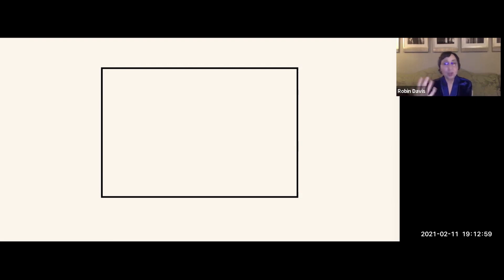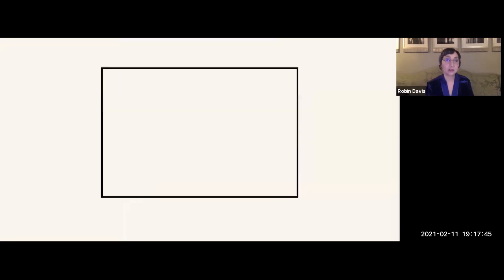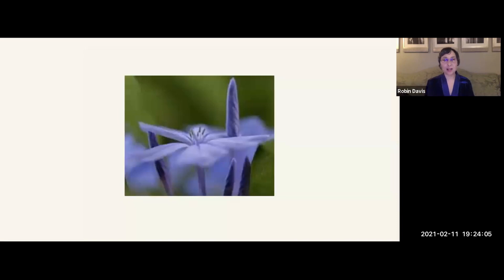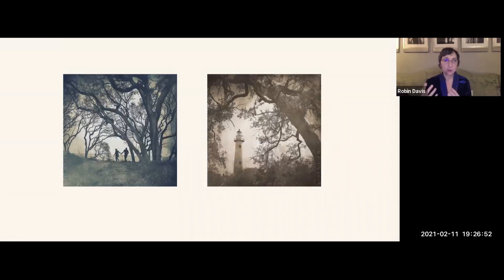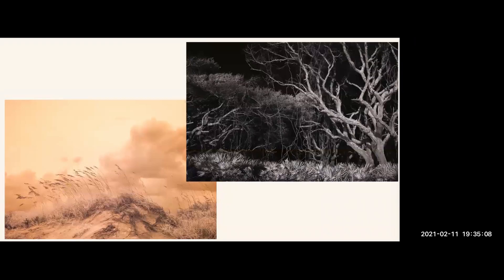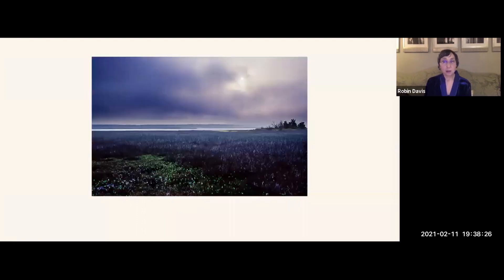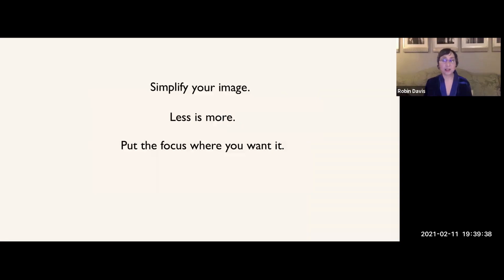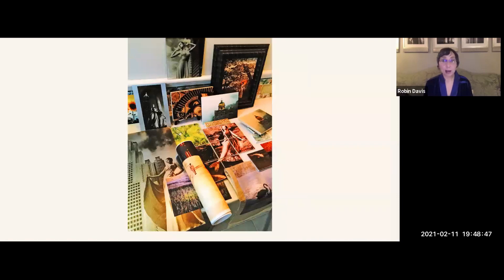Seeing the Creative Spirit in Nature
Lately our solo expeditions into Nature have not only been a safe escape, but also an inspiration for personal creativity in our photography.

Robin Davis of The Third Eye Photography Workshops shares ideas from her own work, plus 3 directives for creating strong images as we enjoy the beauty of the natural world. She will conclude with some new assignments to get us prepped for the coming Spring, so have pen and paper at hand!

"How we choose to infuse creativity into our photography is personal. Our Photography is the way we really see the world, and when we let our own unique persona shine through our images, we do our very best work. The fun really begins when we start with an idea upfront, before we even pick up our camera. Armed with these decisions firmly in mind, we are going to be able to make subtle adjustments AS WE ARE SHOOTING IN THE MOMENT. It is this intention that makes ALL the difference, and lets us see with a full awareness, resulting in creative images that we are proud to call our own.” -Robin Davis

Robin Davis inspires her students to discover their own photographic style, with in-camera decisions that are the foundation of thoughtful image making. She incorporates practical know-how with fun and creative adventures, from her Atlanta studio or out on location. Robin is currently offering Online Private Sessions, as well as her fun 2nd Saturday Online Photo Party Workshop.

Robin’s Bio:
Savannah born, Robin grew up spending her summers on Jekyll Island and the Georgia Coast. She is a Magna Cum Laude graduate of the University of Georgia. Her studies of Art History on the UGA Studies Abroad Program in Cortona, Italy, deeply influenced her to develop her own approach to the medium of photography.

Robin began teaching the Cortona Center of Photography Workshops in 1998 and now leads her students on creative workshops in the US, Southern France and the Tuscany region of Italy. Online private sessions and workshops are currently available until we can safely resume our travels.